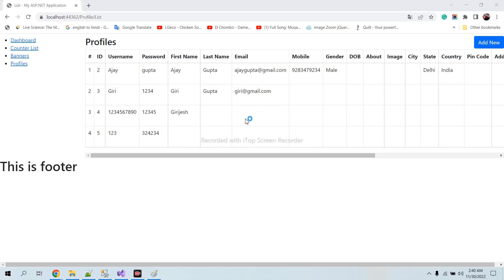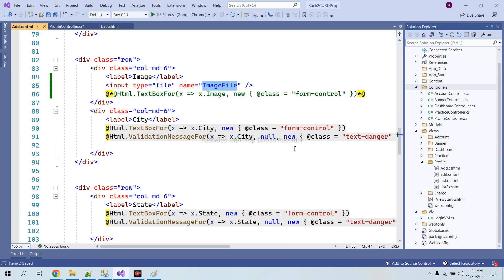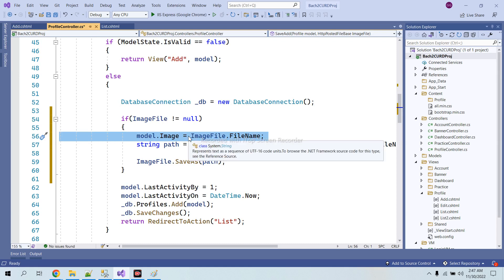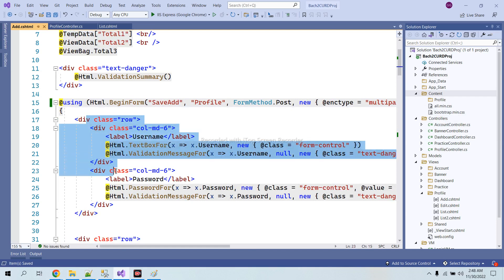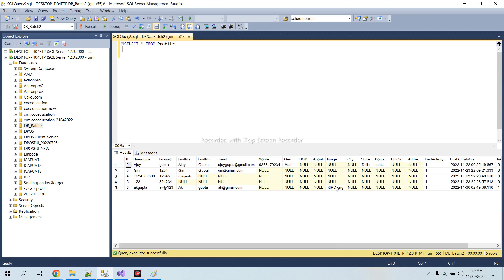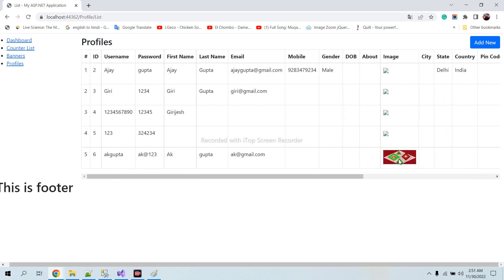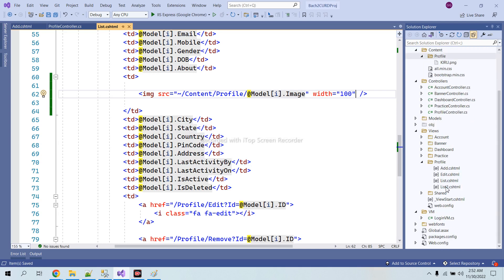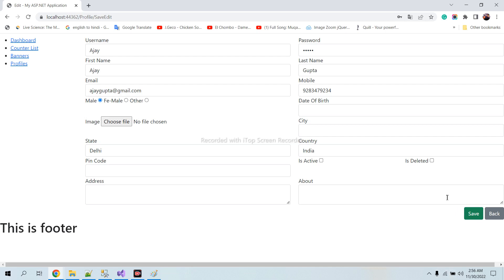C# MVC Image Upload Add, Edit, List